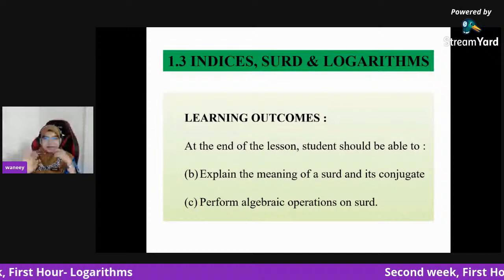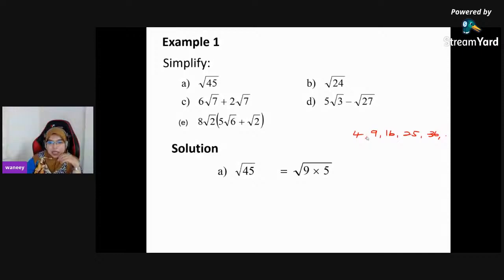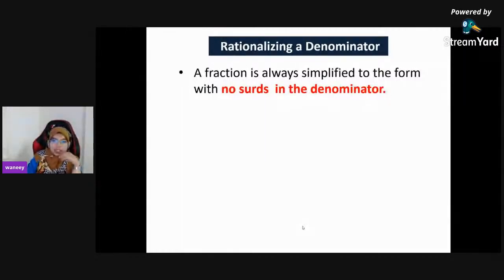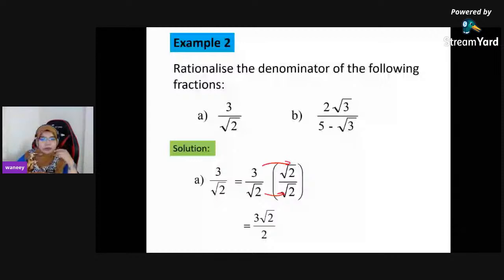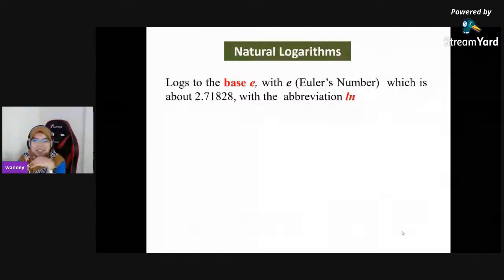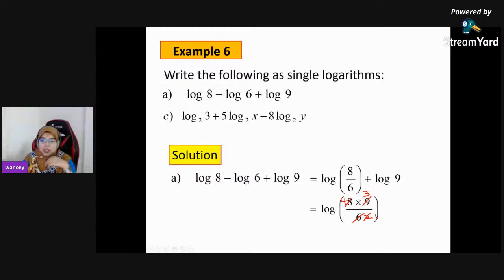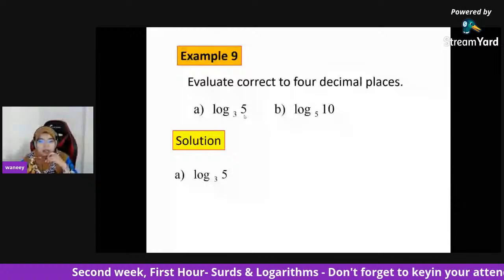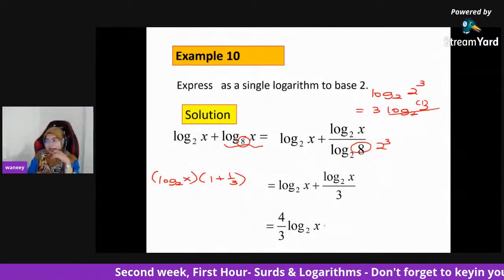Week 2, Hour 1 (F2)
Subtopic: Logarithms